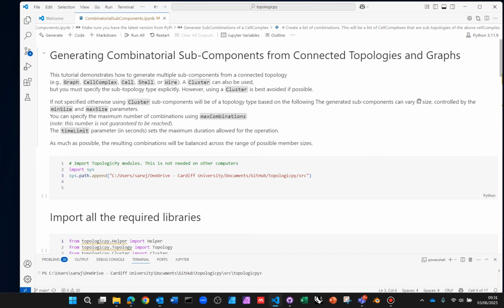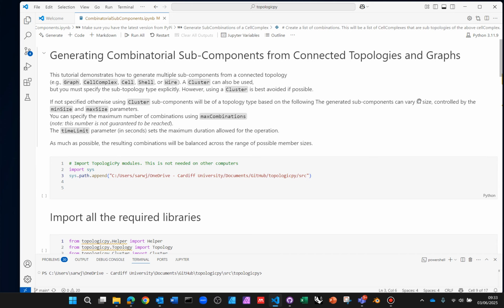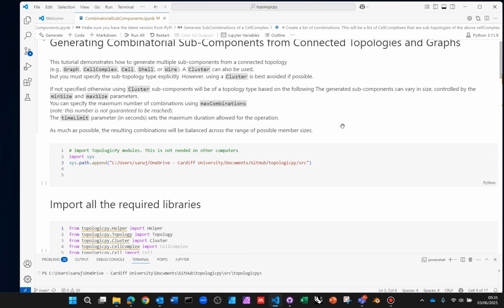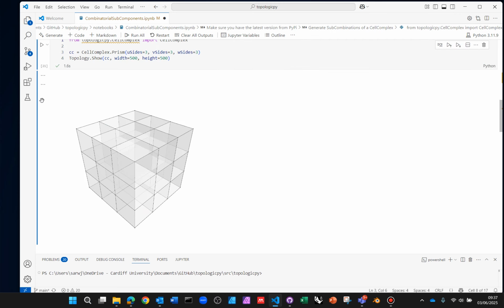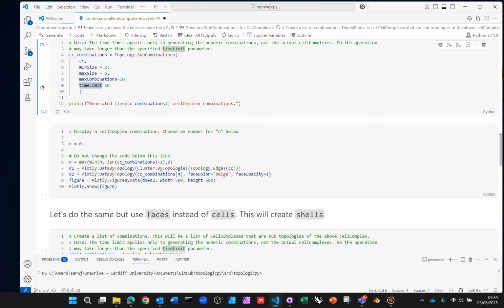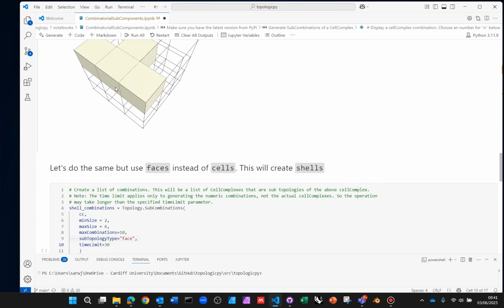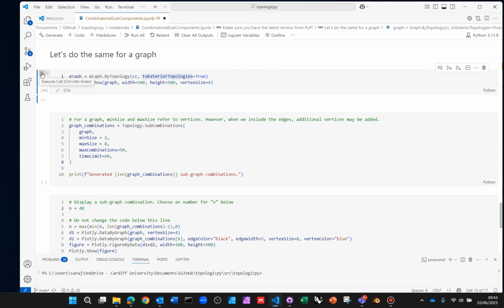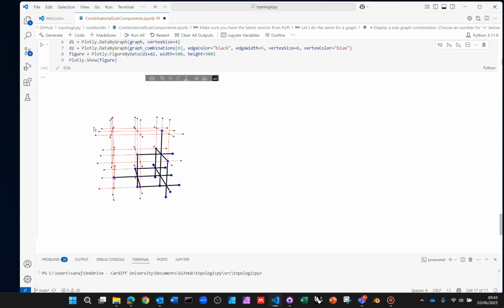Combinatorial Sub-Components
This tutorial shows you how to use Topology.SubCombinations to generate a balanced set of connected sub-components.